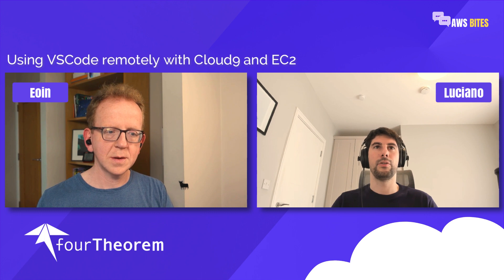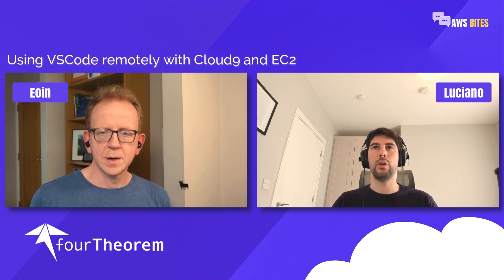81. Remote VSCode with EC2 and Cloud9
Are you tired of being stuck in your local development environment? Do you dream of coding from a beach in Sicily? Well, get ready to make those dreams a reality with this episode of AWS Bites!

Today we are here to show you how to use VSCode to develop against a remote Cloud9 instance on AWS.

You'll learn how to edit in VSCode instead of using the Cloud9 editor, so you can take advantage of the power of the cloud and code from anywhere while staying in the comfort of your favourite code editor.

We'll cover two ways to edit in VSCode: with SSM and with VSCode Tunnels. With these setups, you can code from home, a coffee shop, or even a beach in Sicily (if you like granitas and sunshine). Plus, you'll get to use that fancy iPad you spent all that money on (also) for coding!

Get comfortable and let’s learn how to set up our next remote coding environment!

🔖 Chapters:

00:00 Intro
01:11 Why would you want to remotely develop using VSCode?
01:33 Training & Demos: building isolated development environments
01:59 Consistent development environment for a distributed development team
02:18 Giving controlled access to specific resources on a private cloud
02:40 How do we set up Cloud9 and connect from VSCode using SSM?
06:48 Alternative option: Using VSCode tunnels
09:00 Advantages and concerns with VSCode tunnels
10:34 Closing notes

In this episode, we mentioned the following resources:

- Instructions to set up your own VS Code integration with Cloud9